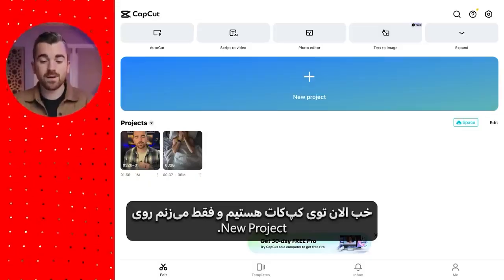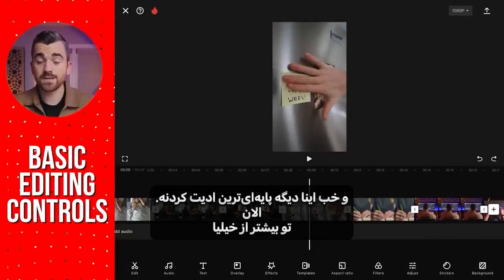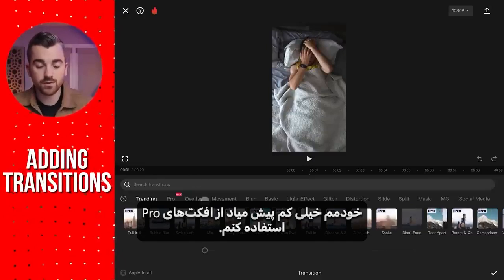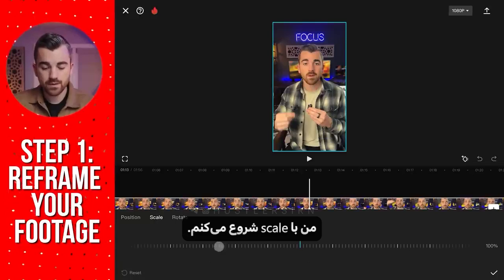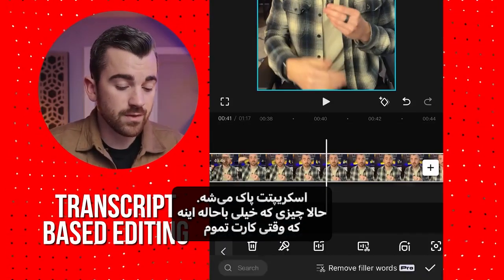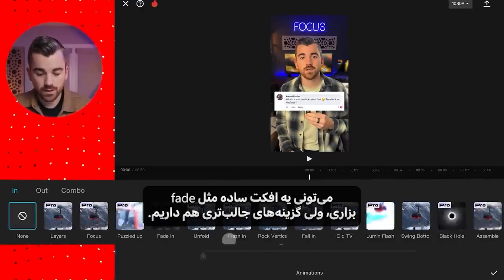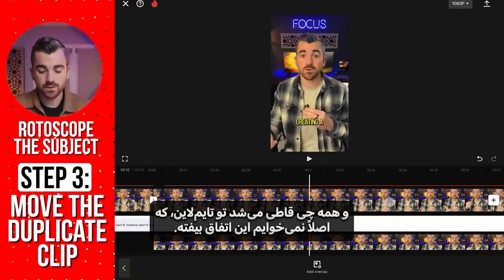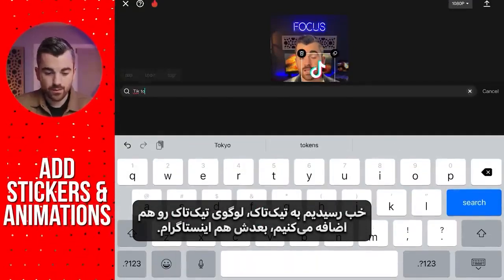دوره آموزش ادیت با کپ‌ کات خارجی | زیر نویس فارسی